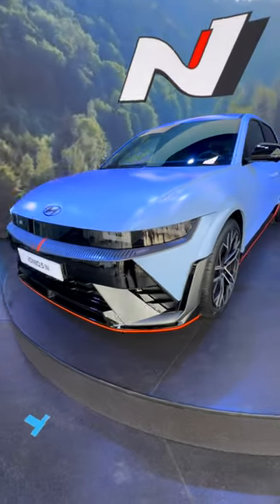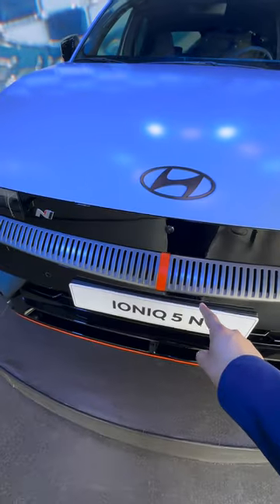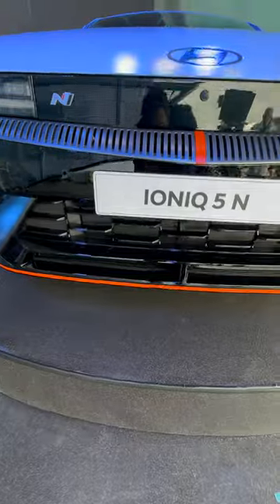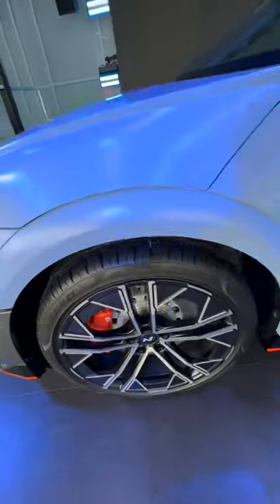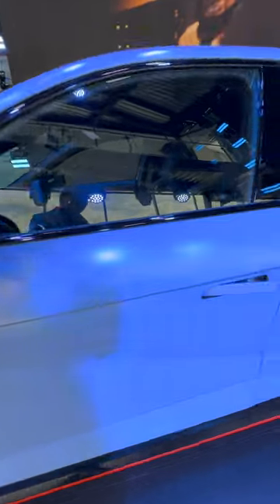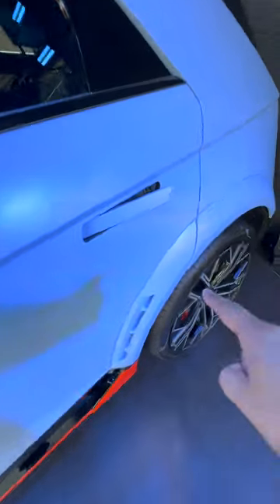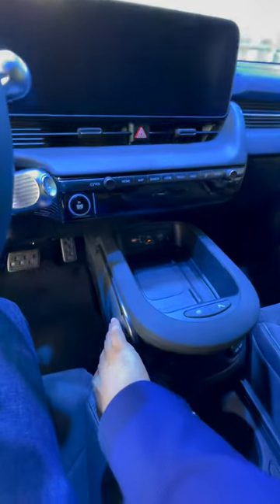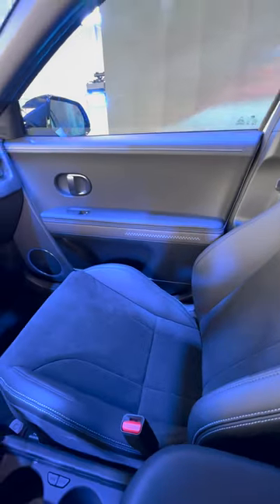Looking at the 641HP IONIQ 5 N!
This is the all-new N performance Hyundai IONIQ 5 at the Goodwood Festival of Speed!

Just click on the 'Thanks' icon next to the 'Like' button!

4 Pack
RaceBox 10hz Performance Box
Dragy 10Hz GPS Lap Timer

Car Accessories

2 Faraday RFID Key Pouch Faraday Simply ICE003

@techinthecar on Twitter and Instagram

Shot on:
128GB SanDisk MicroSD Extreme Card
128GB SanDisk MicroSD Extreme Pro Card